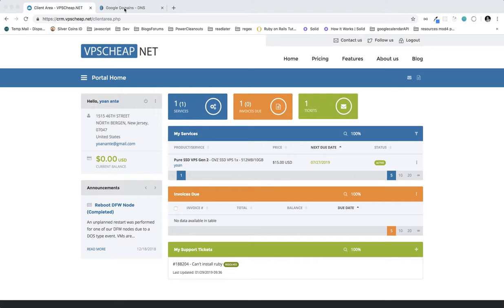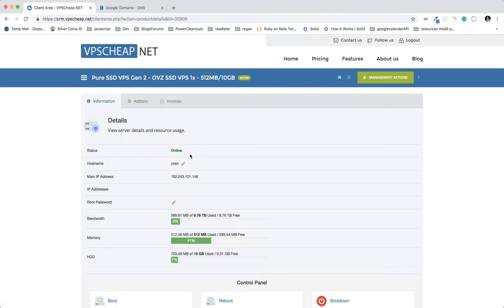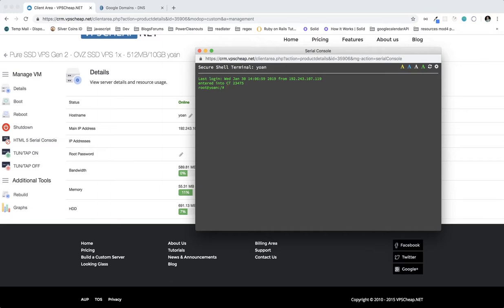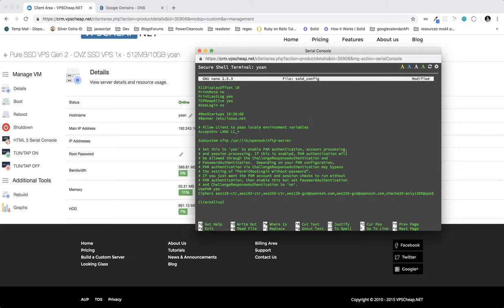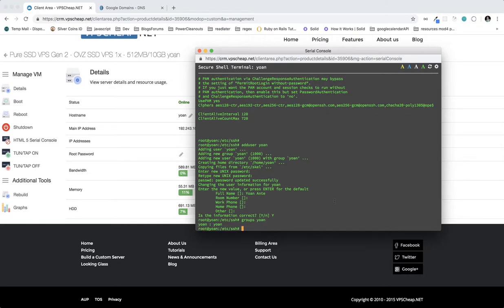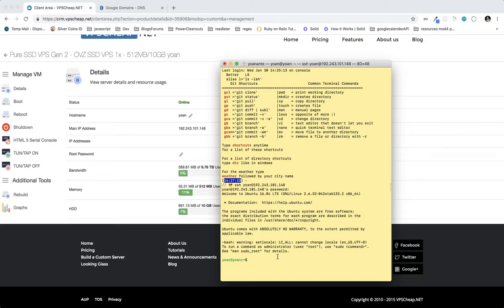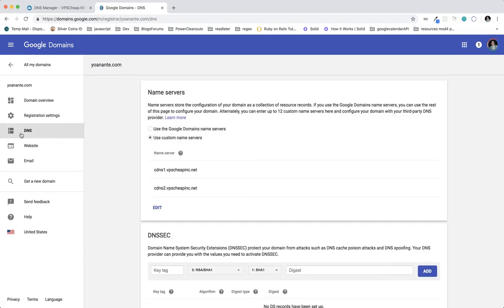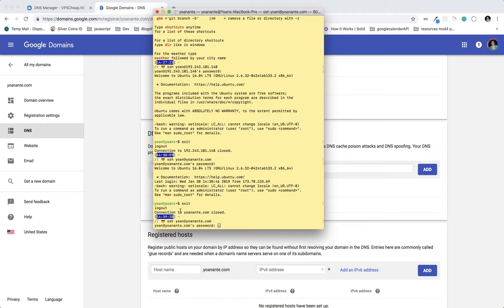Video 1 of 4 Setting up a vps first steps to deploy your rails and React apps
How to set up a vps using vpscheap.net and get an ubuntu server ready to deploy rails and react apps.